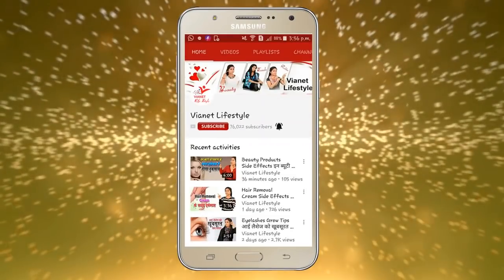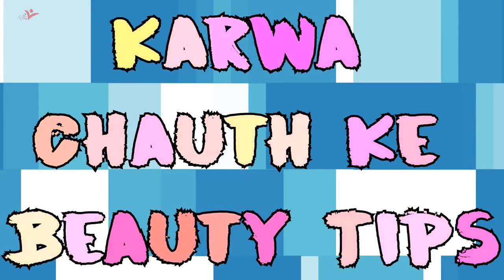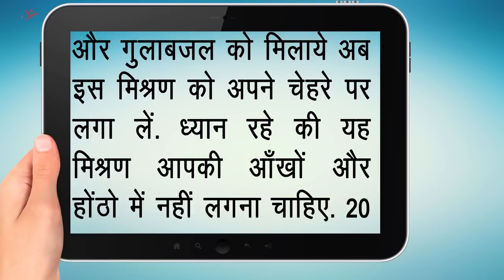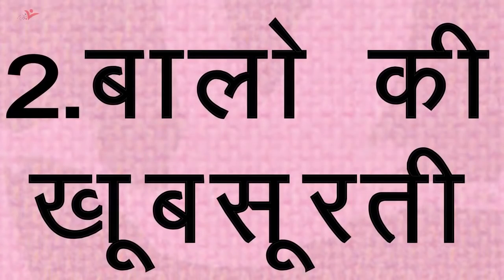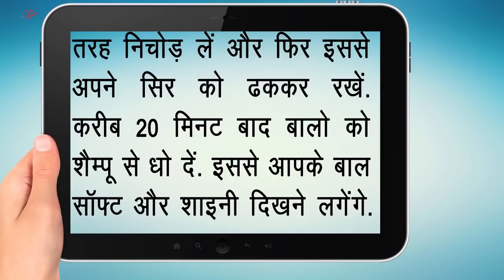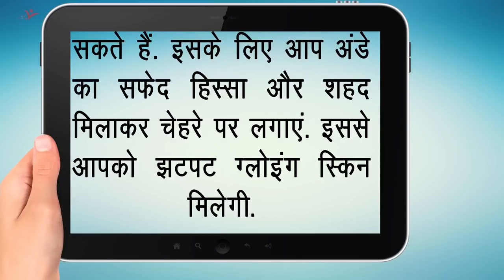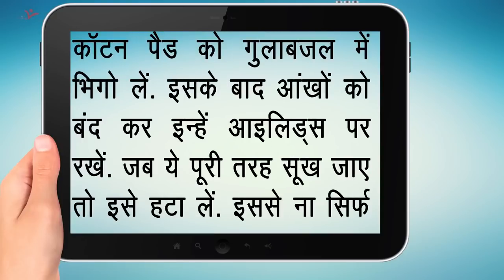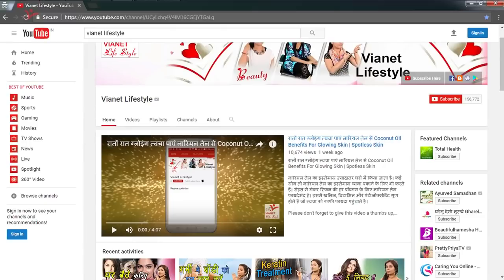करवा चौथ से 1 दिन पहले लगाए ये चीज़ें और पाएं खूबसूरत चेहरा Karwa Chauth Ke Beauty Tips | Lifetsyl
करवा चौथ से 1 दिन पहले लगाए ये चीज़ें और पाएं खूबसूरत चेहरा Karwa Chauth Ke Beauty Tips | Lifetsyle

करवाचौथ आने वाला है और सभी महिलाये करवाचौथ में सबसे खूबसूरत तथा खास दिखना चाहती हैं क्योकि यह एक ऐसा त्यौहार है जो बड़ी धूम-धाम से मनाया जाता है. करवाचौथ के दिन खूबसूरत दिखने के लिए महिलाये ब्यूटीशियन के पास जाती हैं.

Watch "करवा चौथ से 1 दिन पहले लगाए ये चीज़ें और पाएं खूबसूरत चेहरा Karwa Chauth Ke Beauty Tips | Lifetsyle" on our channel ViaNet Lifestyle

also visit our sites...